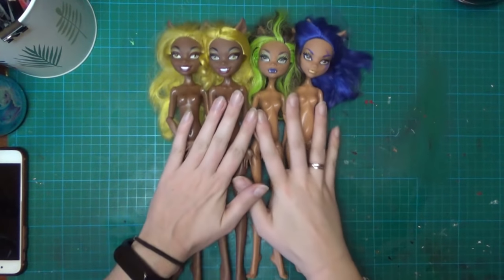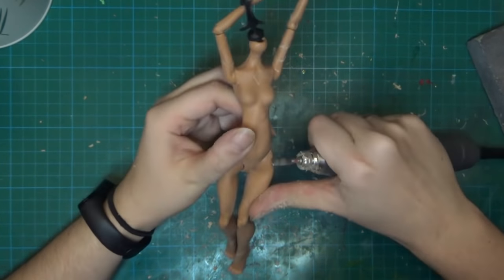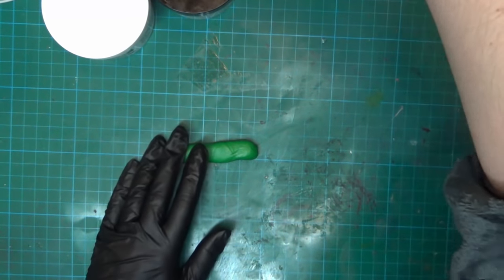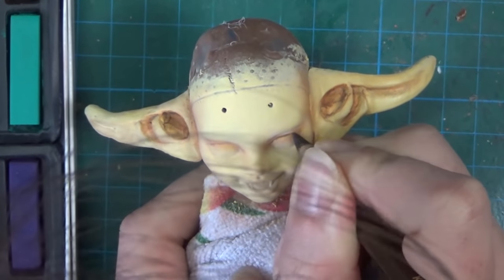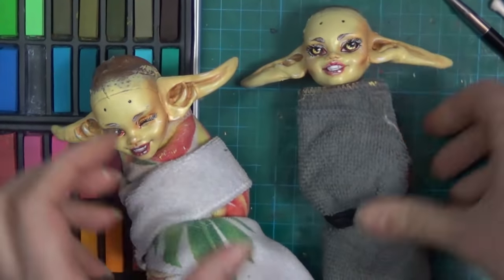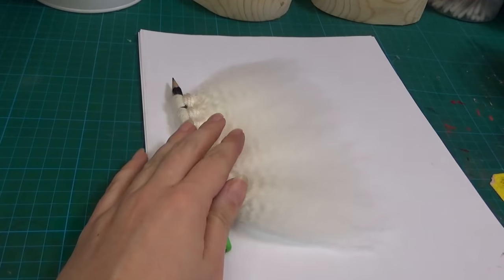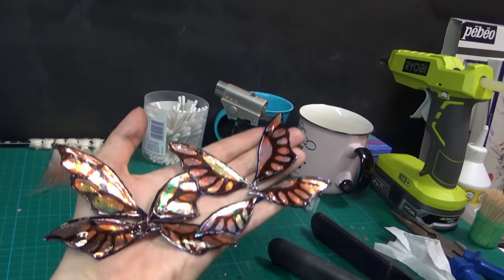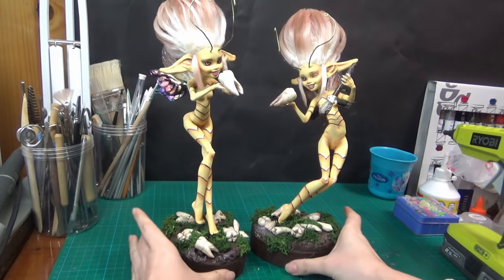The Tooth Fairies / Celebraiting first 100 subscribers - Double Repaint Project!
Hi there!
This is my third project and also third and fourth doll, that I've ever customized. Lot's of new lessons for me, so I'm really happy that I made them :) I love learning new stuff ^_^ Learning new stuff is fun!
So sit comfortable and join me in this process!

PS: It is also a big "thank you" to all of my subscribers! Thanks to you my first milestone is behind me! :D You're awsome!